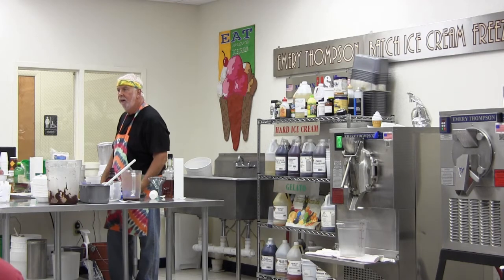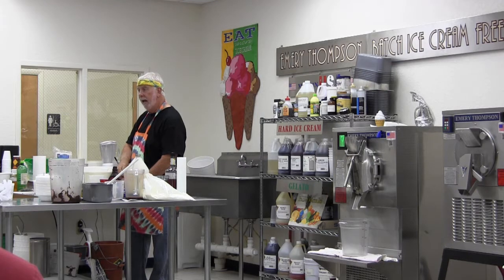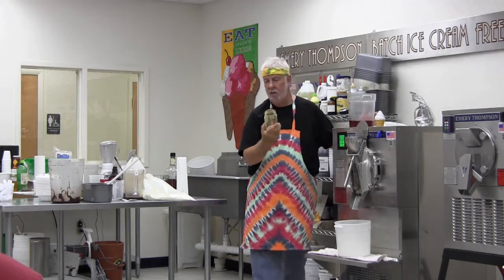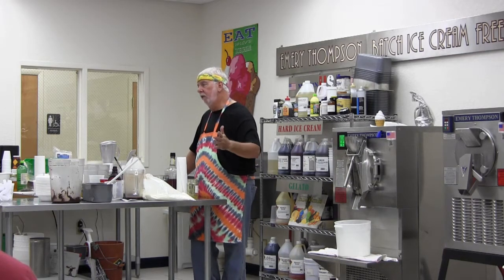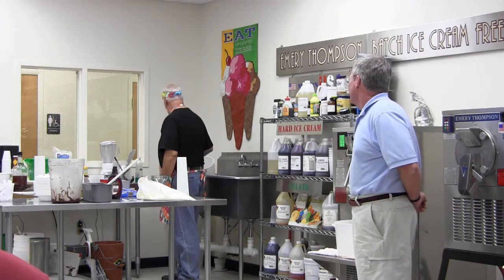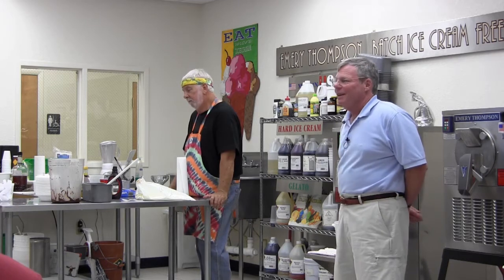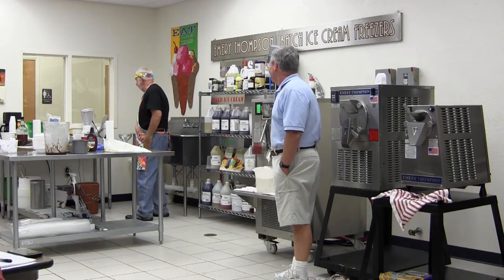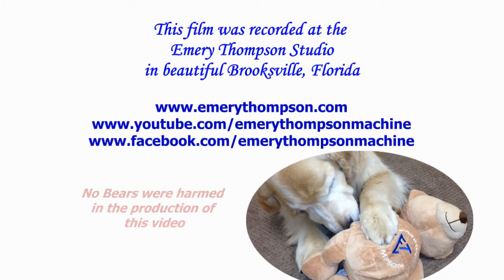How to Make Bourbon Mint Ice Cream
From April 16, 2014
Jeff Markow
Emery Thompson 12NW 12-Quart Batch Freezer